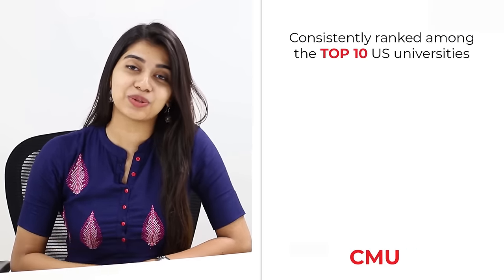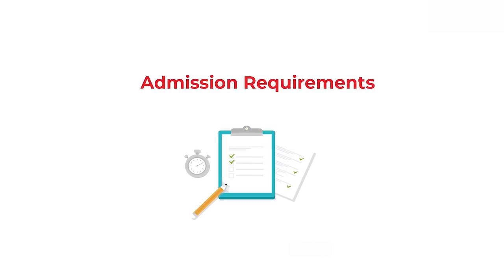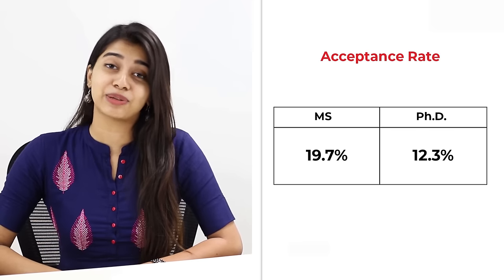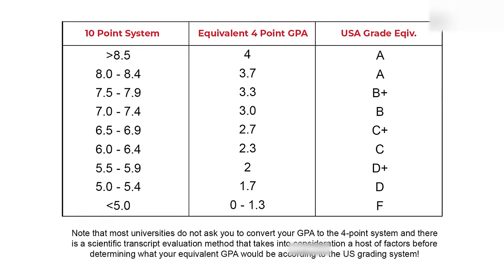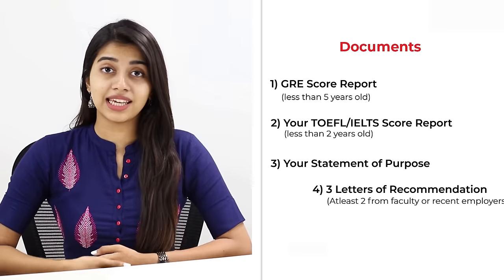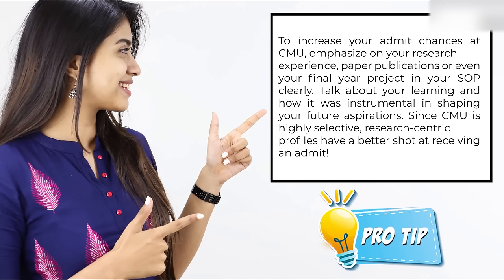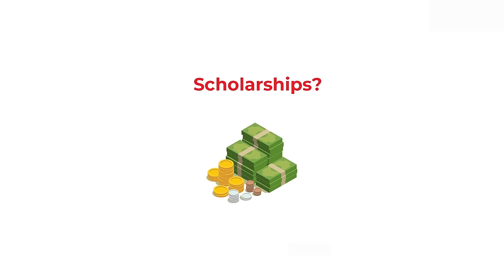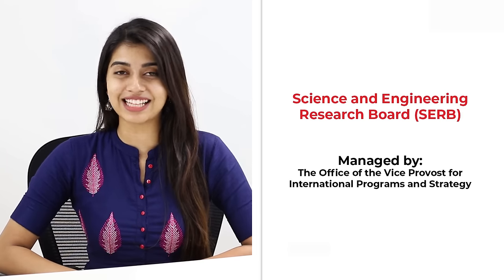How To Get Admission In Carnegie Mellon University MS In CS (2019) | MS in US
Learn all about CMU in this video, with popular courses, deadlines, scholarship requirements, and much more. It also has a bonus segment with profiles that have gotten an admit at CMU, plus an application checklist.
We will be covering admission support including Statement of Purpose tips, additional exams (GRE, TOEFL, IELTS) requirements, deadline, scholarship and much more support.